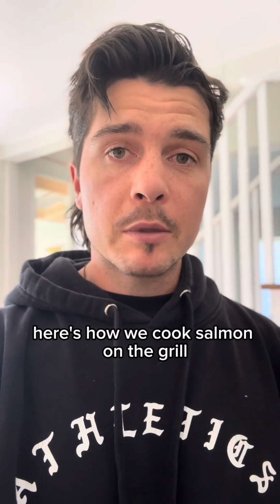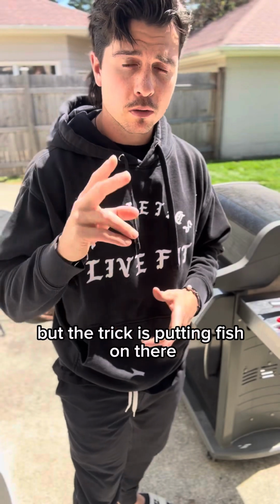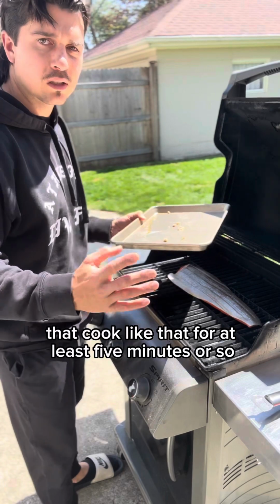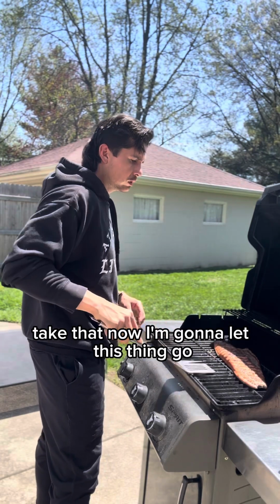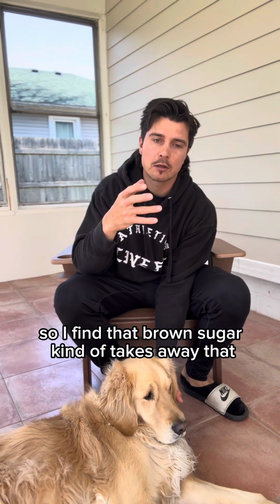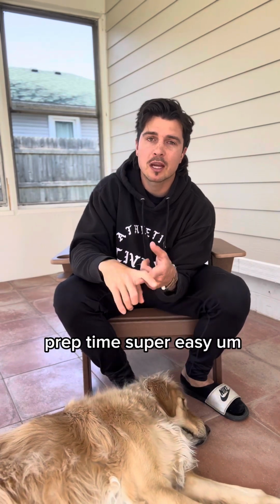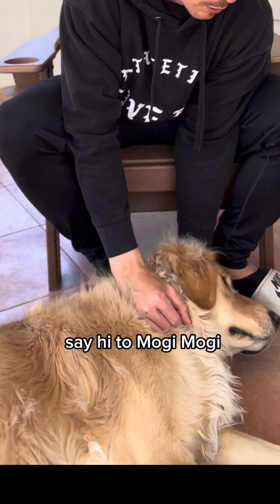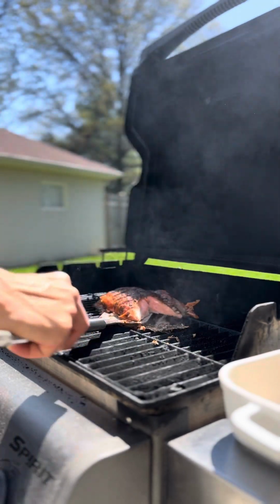How to cook Salmon on the grill without tinfoil |meal prep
How to cook Salmon on the grill. This fish is a wild caught sockeye salmon.
Total cook time is 17 minutes.
5 mins on the grill skin side 🆙.
Cook the remainder of the fish skin side down for 12 minutes.
Temperature should be medium-high.. don’t be afraid to let that temp get above 400 degrees.
Seasonings:
- Olive oil
- salt
- pepper
- onion powder
- garlic powder
- brown sugar*

You make the call how much you want on your fish.